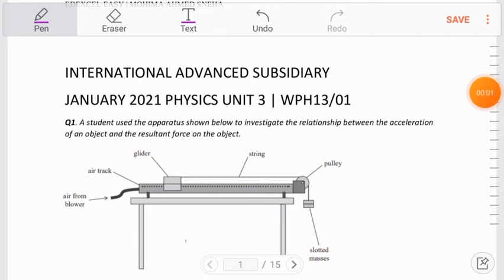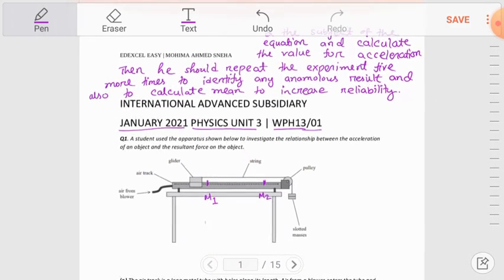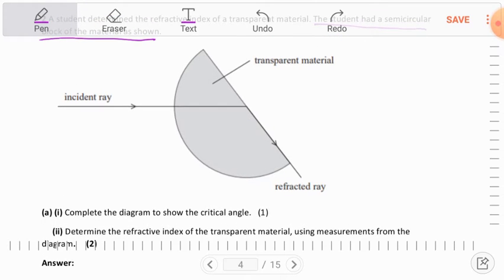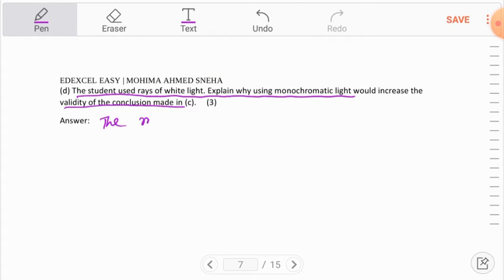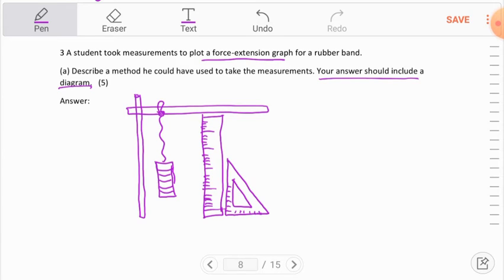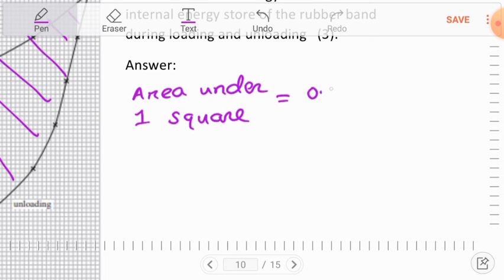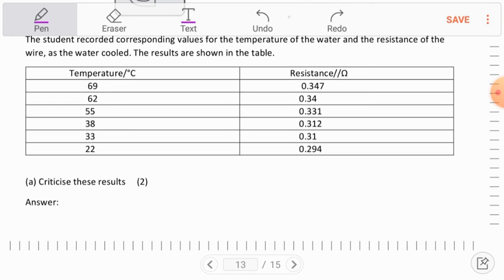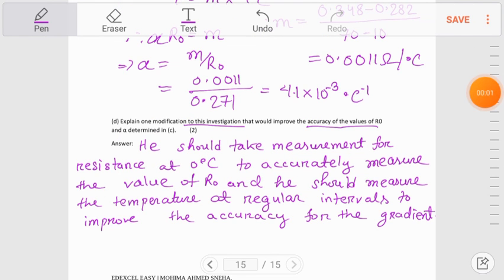IAL Physics | January 2021 Unit 3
TIMESTAMPS:
00:00:16-Q1
00:15:00-Q2
00:29:23-Q3
00:39:59-Q4
00:45:59-Q5